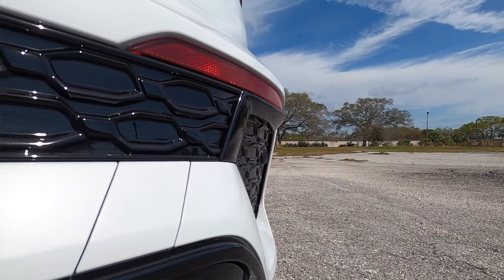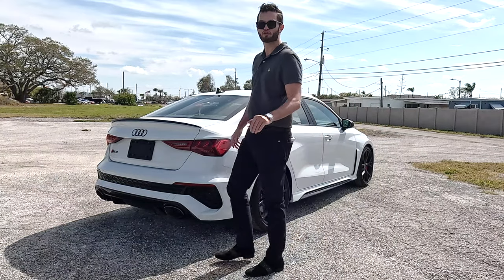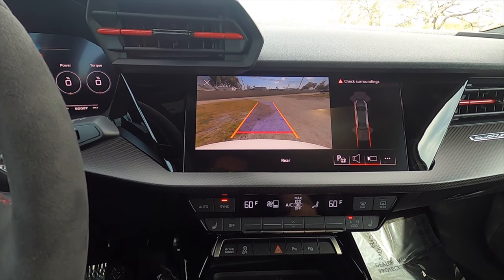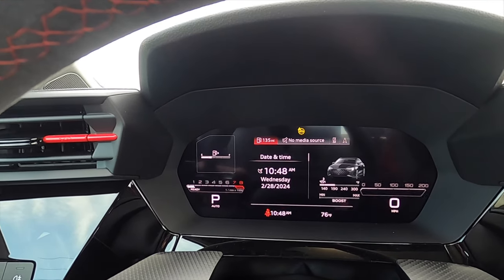2024 Audi rs3 Sedan Problems + Pros :All Specs Test Drive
The 2024 Audi RS3 is a high-performance compact sedan known for its powerful engine, dynamic handling, and aggressive styling. It's equipped with a turbocharged engine, Quattro all-wheel drive system, and various performance enhancements to deliver exhilarating driving experiences.